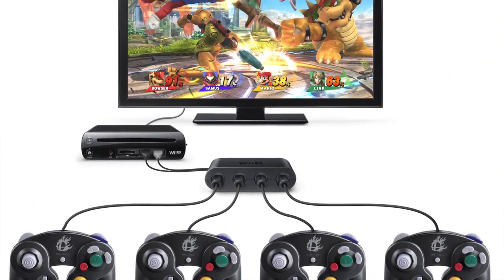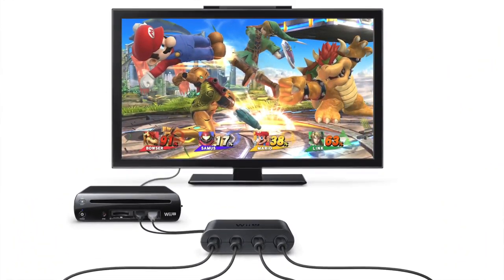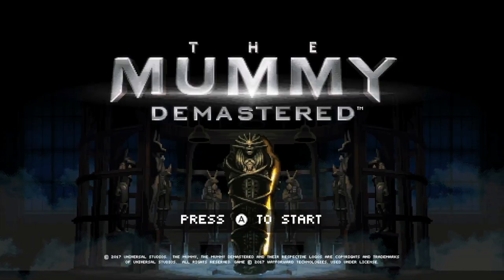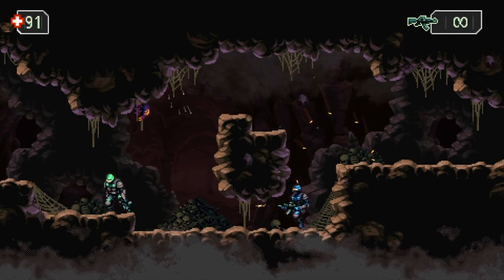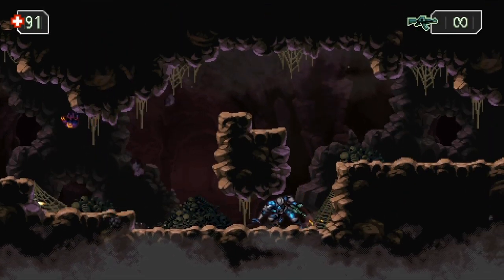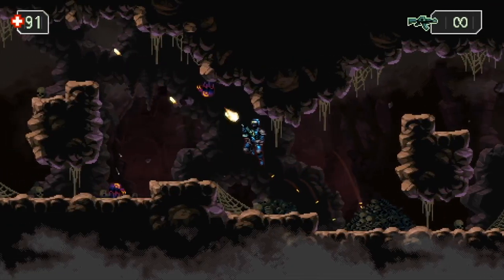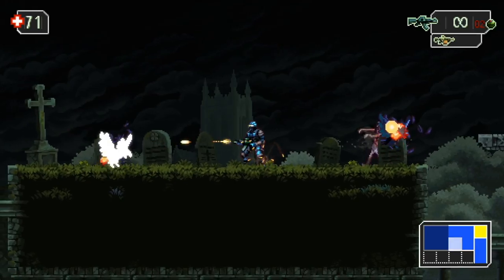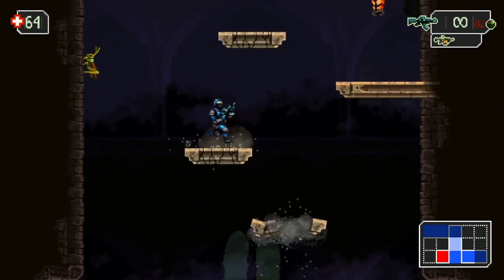Warp Whistle Daily Oct. 24 - Gamecube & The Mummy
Gamecube controllers work with SOME Switch games and The Mummy Demastered is awesome!